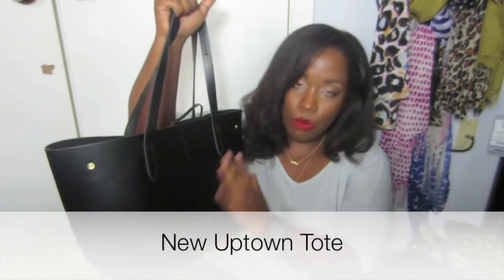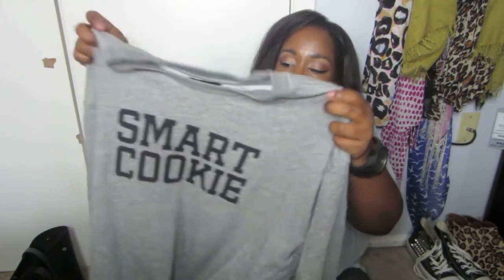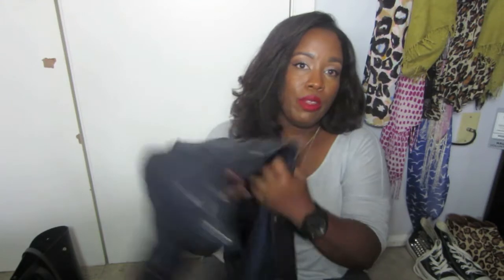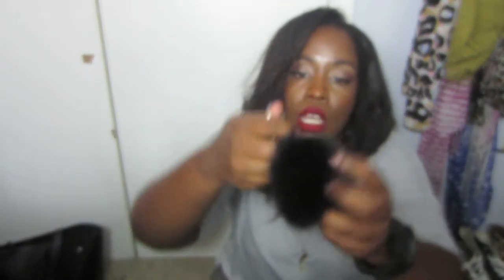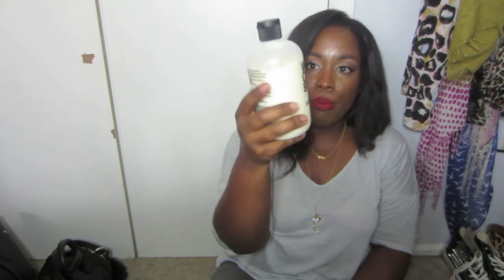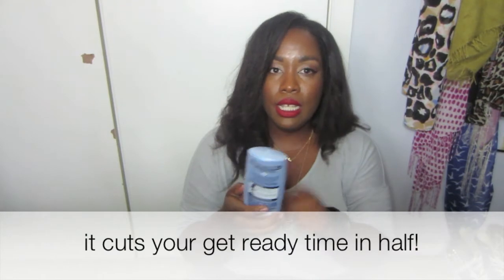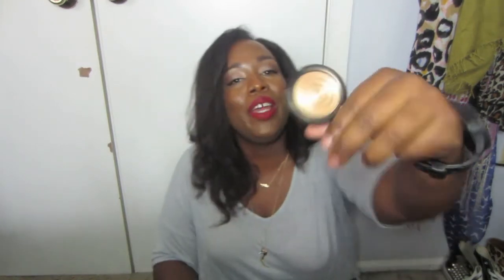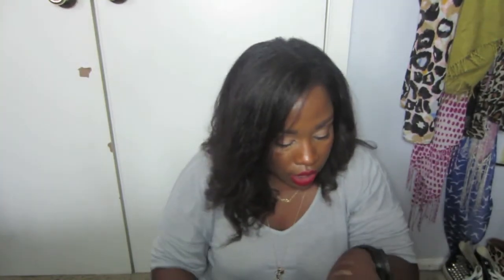Fall Essentials and October Favorites 2015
Thanks Toi for the request!  I LOVE fall, it is one of my favorite seasons. So lucky to live in a region  of the US that has every season and this fall has been soooo NICE!. :) xo
PRODUCTS MENTIONED
Rebecca Minkoff Sneakers
Alexander Wang Rockie
Hempz Vanilla Creme Brulee Lotion
Jergens Wet Ski Moisturizer Coconut Oil
BeautyBlender Pro
Laura Geller Baked Gelato Swirl Illuminator (Gilded Honey)
Maybelline Fit Me Concealer

LET'S BE FRIENDS
I N S T A G R A M-@strawbvee
T W I T T E R-@strawbvee
S N A P C H A T-@strawbvee